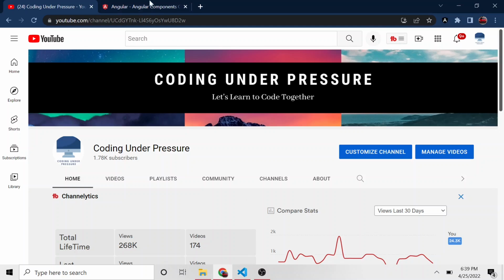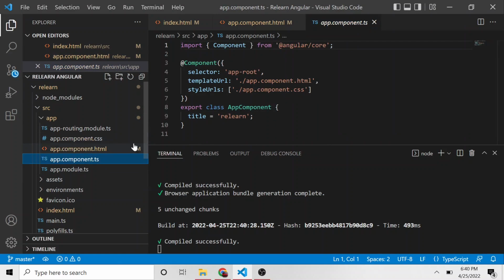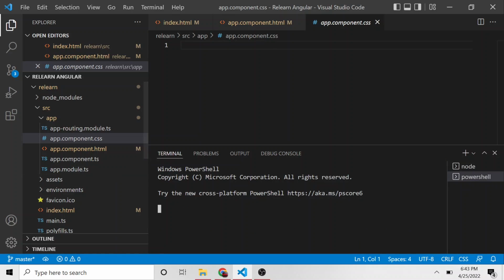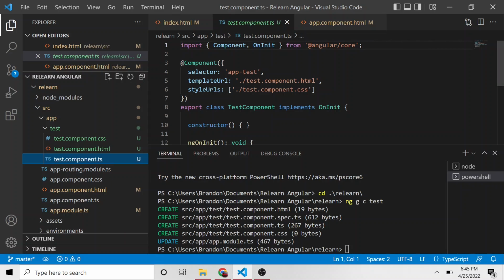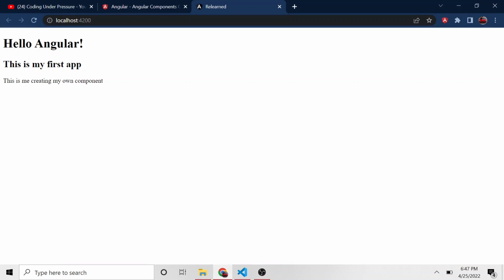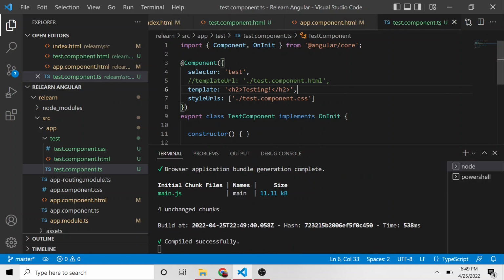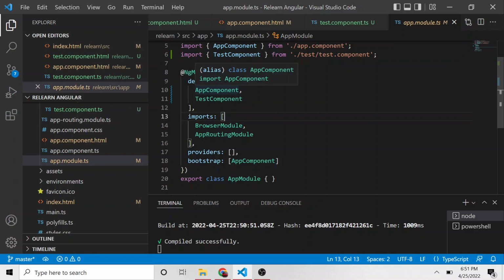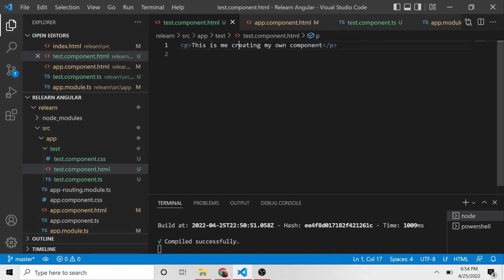Creating New Components in Angular with the CLI - Relearning Angular Part 2